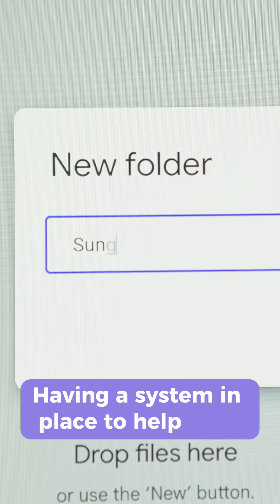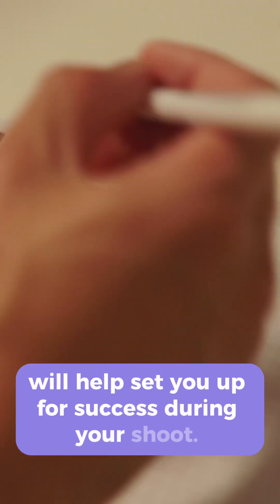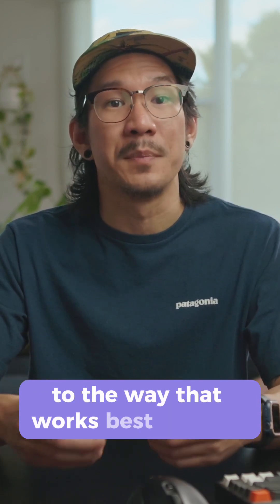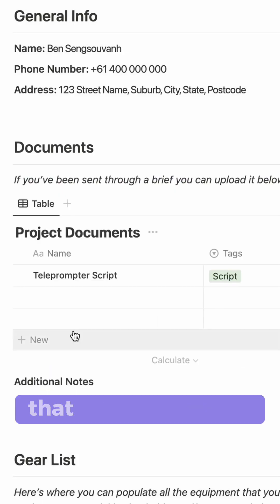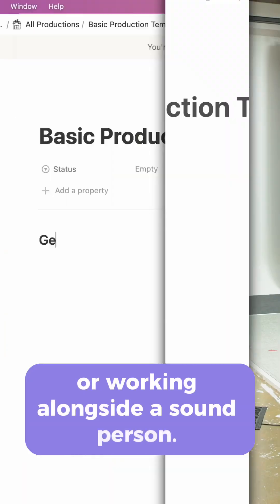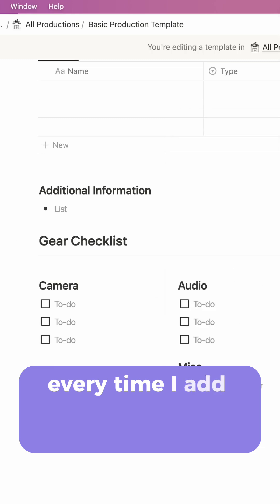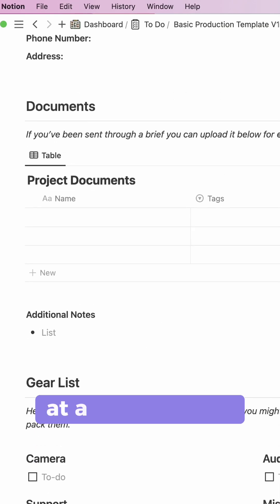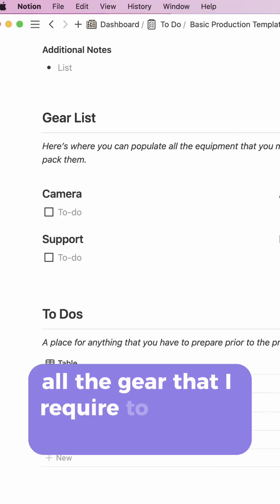How I Use Notion For Video Production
It’s important to be organised when working on video productions and the way I stay on top of my organisation is by using Notion.